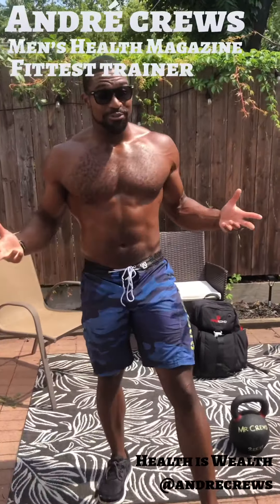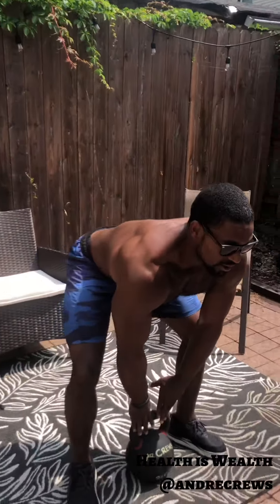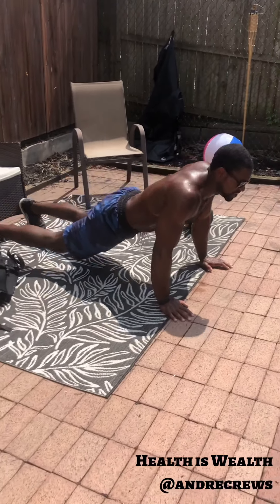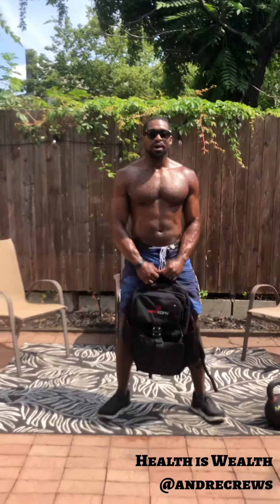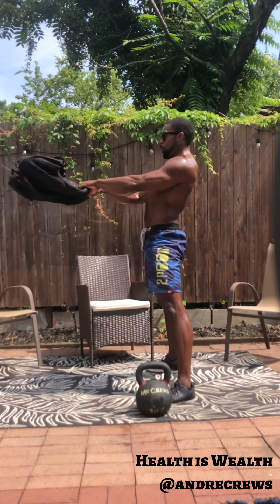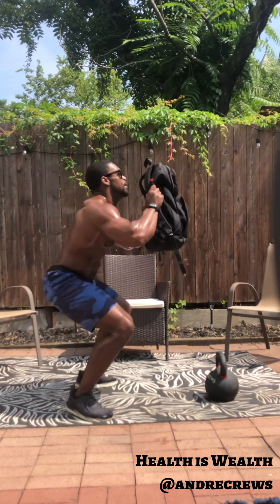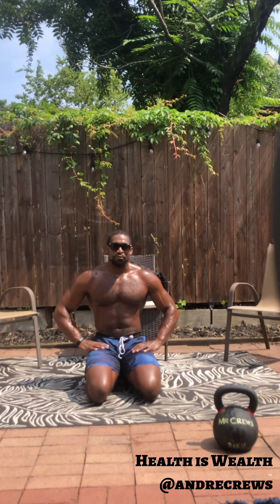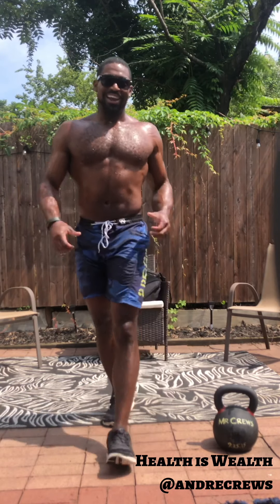Health is Wealth Ep 3 - HIIT Workout for All Ages led by Men's Health Fittest Trainer Andre Crews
Men’s Health Magazine Fittest Trainer André Crews leads you through a full body functional workout step by step! Challenging enough for CrossFit athletes but modifiable to empower senior citizens!

And if you live in Jersey City, come train at my gym